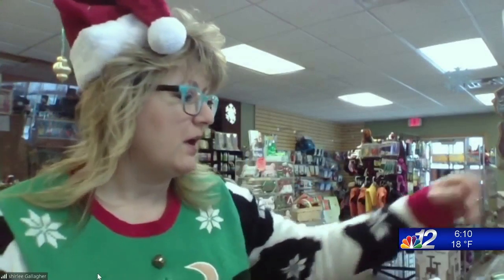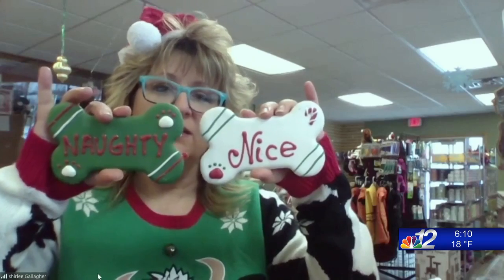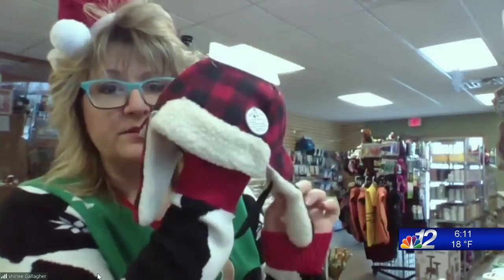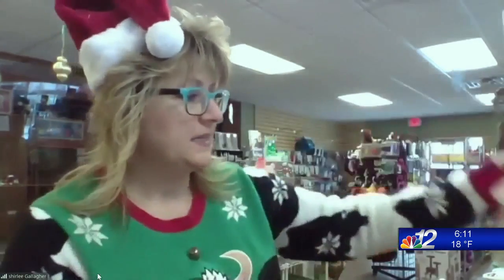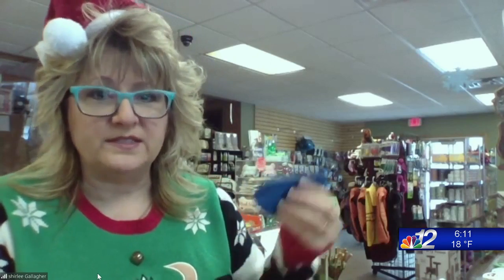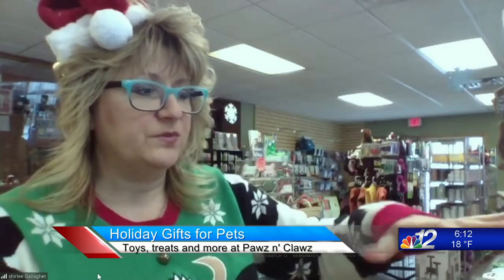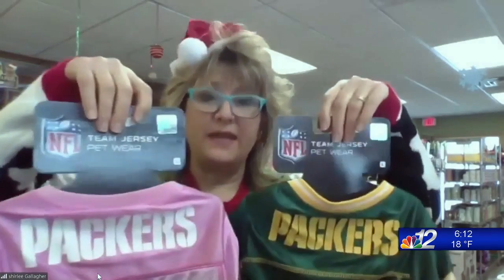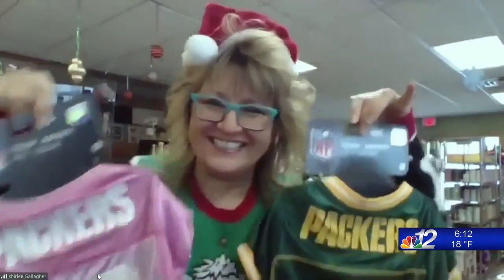Pawz N' Clawz Interview 12-18-20